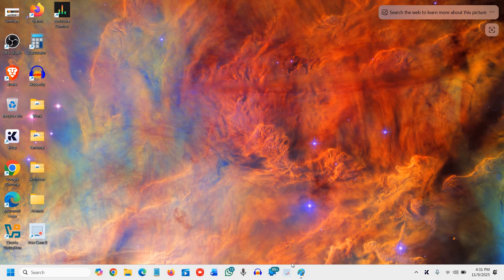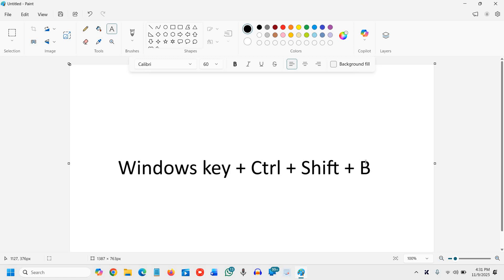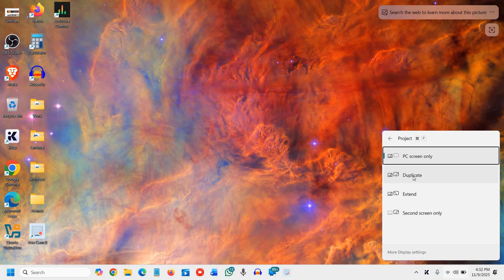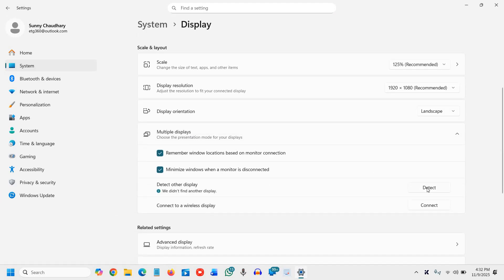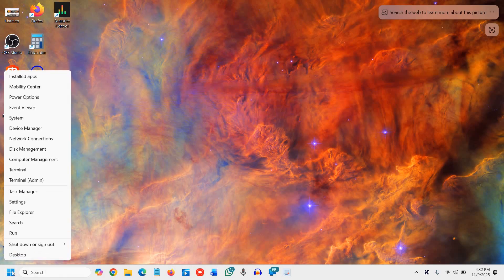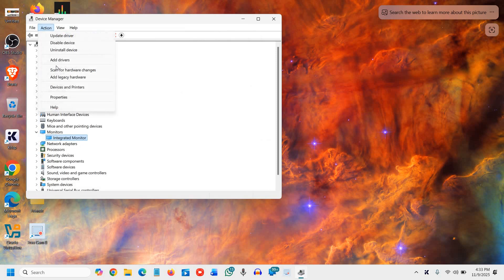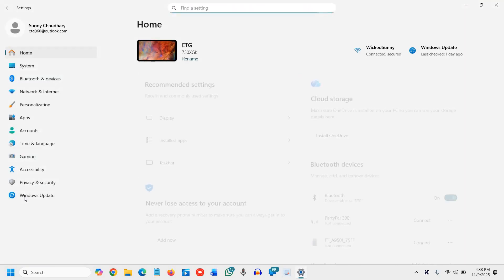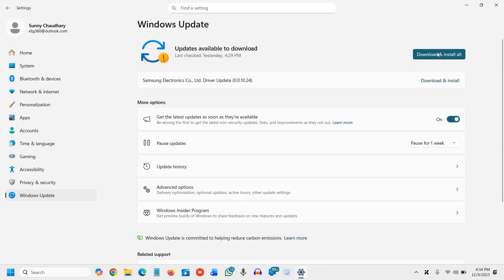Second Monitor Not Detected in Windows 11? (Working Fix!)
Best Fix of Second Monitor Not Detected Windows 11 fix guide to solve display not showing, external monitor not detected, HDMI/VGA/DisplayPort not working, or dual monitor not detecting issues on your Windows 11 Laptop or PC. In this video, you will learn why your second screen is not being recognized and how to quickly fix it step-by-step using Display Settings, Graphics Drivers, Monitor Input checks, Cable/Port troubleshooting, and Windows 11 Multi-Display Configuration for all brands (HP, Dell, Lenovo, Asus, Acer, MSI, Samsung, LG, Microsoft Surface etc). Works for Windows 11 and Windows 10 both.

This tutorial solves:
• Second monitor detected but no display
• Display not showing with HDMI / VGA / Type-C
• Screen flickering or incorrect resolution
• Laptop not detecting external monitor
• Extend / Duplicate mode not working

Why this helps:
• Boosts productivity instantly
• Perfect for Work From Home & Editing setups
• No third-party software needed
• 100% Safe, Simple & Working in 2025